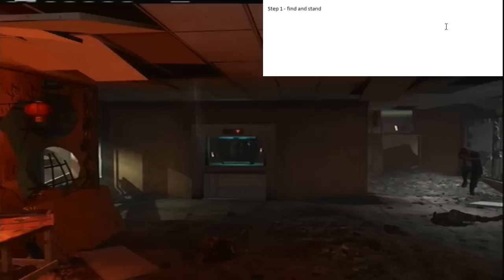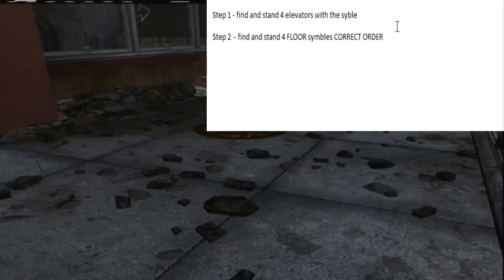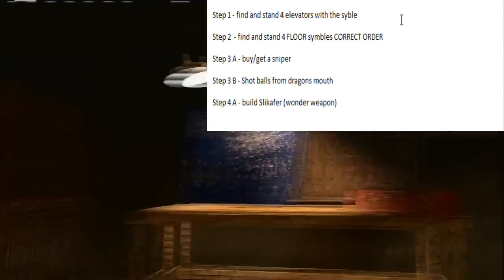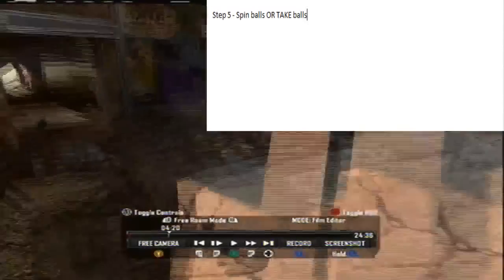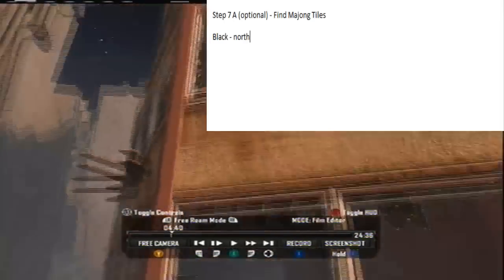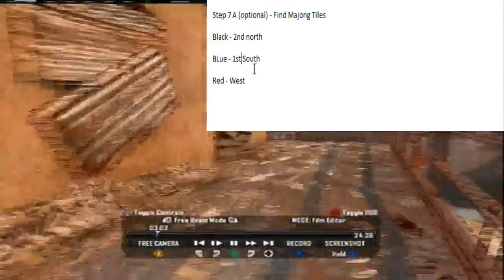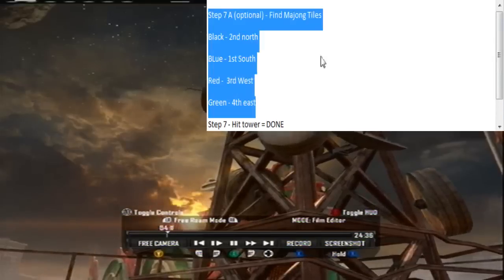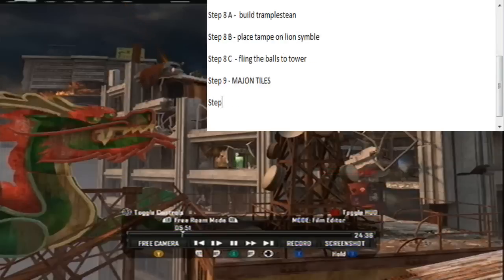Black ops 2 Zombies - DIe RIse - FULL easter egg guide (rich/maxis)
Folo me on twitch.tv (for livestream)